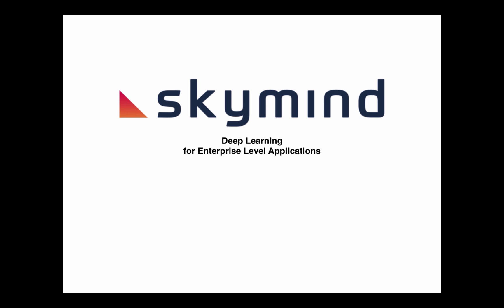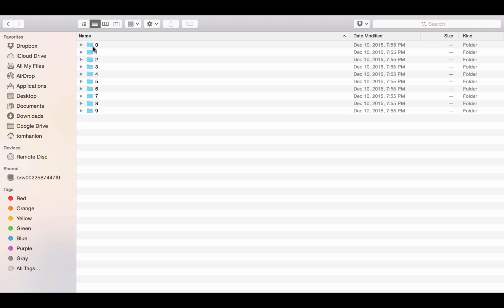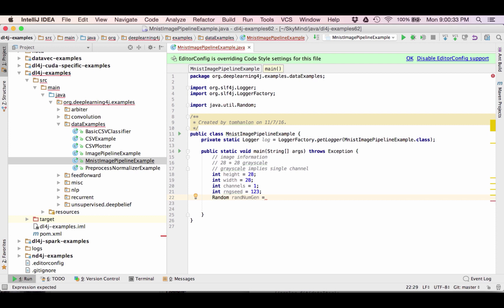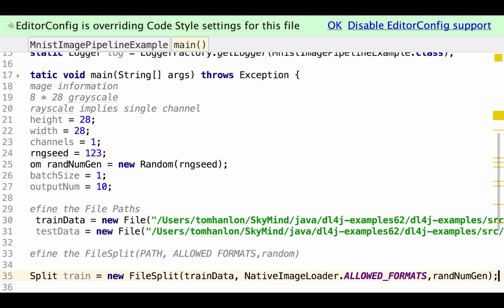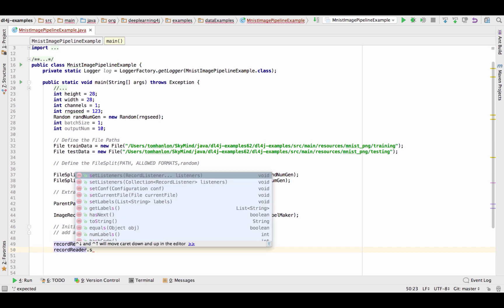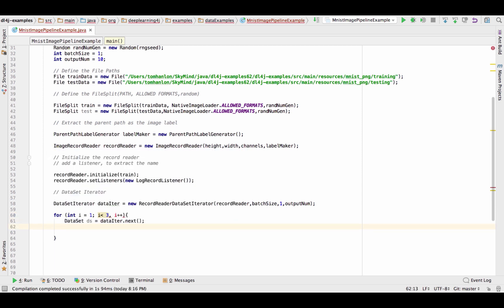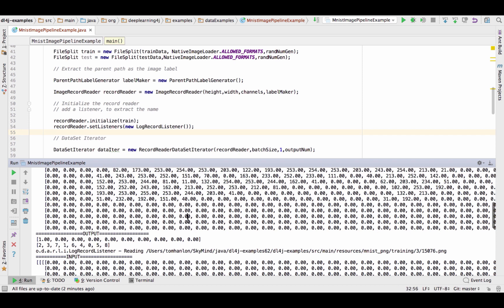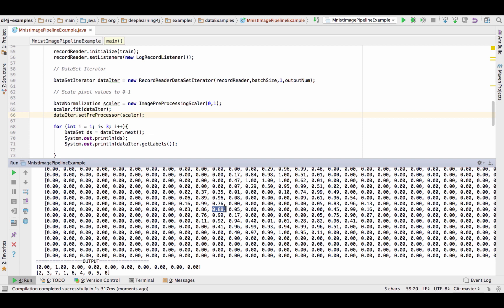Lecture 3 | Building an Image Pipeline for Deeplearning4j With DataVec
This screencast shows how to use Skymind's DataVec to build an image pipeline to prepare data for processing in a Neural Network using DeepLearning4j. Topics covered include, ParentPathLabelGenerator and Image Scaling.